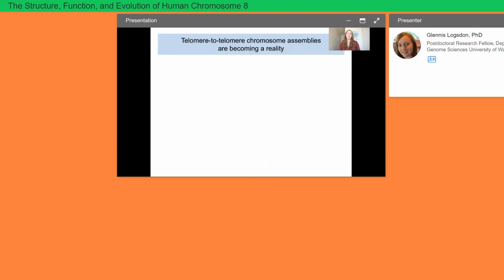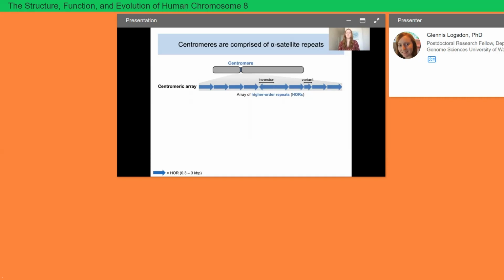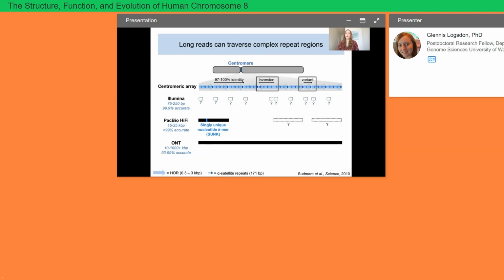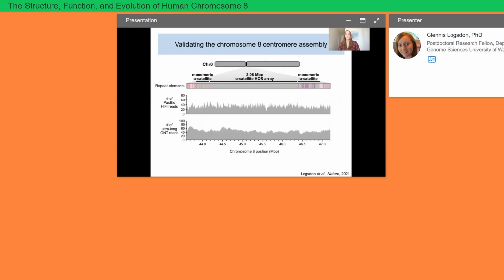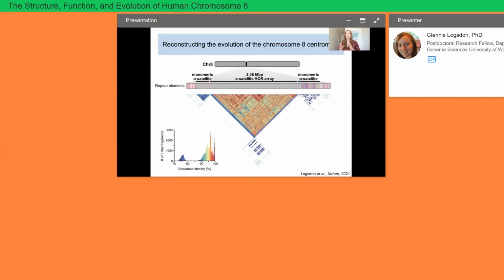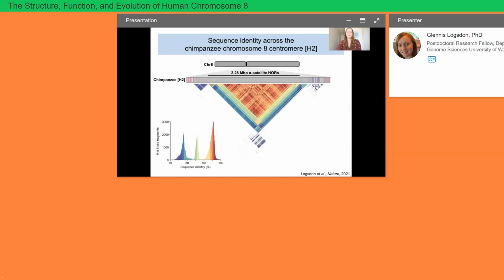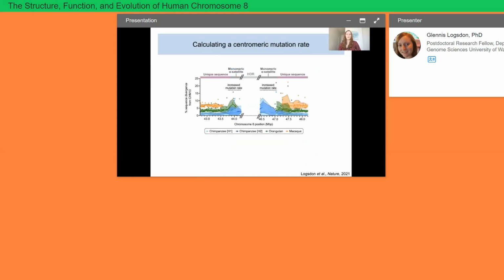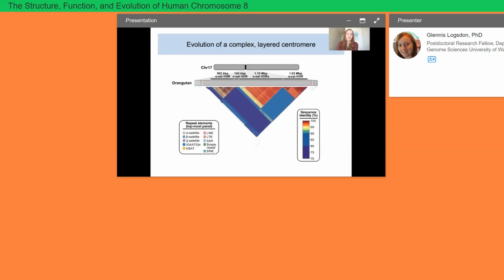The Structure, Function, and Evolution of Human Chromosome 8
Presented By: Glennis Logsdon, PhD

Speaker Biography: Dr. Glennis Logsdon is a postdoctoral research fellow in Evan Eichler's laboratory at the University of Washington, where she studies the sequence, function, and evolution of human centromeres. She recently completed the first telomere-to-telomere assembly of a human autosome, chromosome 8, and reconstructed the evolution of its centromere over the last 25 million years using a combination of long-read sequencing technologies and assembly methods...

Webinar: The Structure, Function, and Evolution of Human Chromosome 8

Webinar Abstract: The complete assembly of each human chromosome is essential for understanding human biology and evolution. Using complementary long-read sequencing technologies, we complete the first linear assembly of a human autosome, chromosome 8. Our assembly resolves the sequence of five previously long-standing gaps, including a 2.08 Mbp centromeric α-satellite array, a 644 kbp β-defensin copy number polymorphism important for disease risk, and an 863 kbp variable number tandem repeat at chromosome 8q21.2 that can function as a neocentromere...

Earn PACE Credits:
1. Make sure you’re a registered member of Labroots
2. Watch the webinar on YouTube or on the Labroots
3.